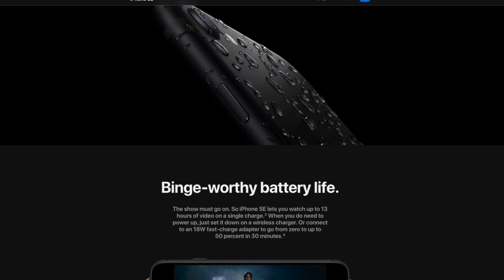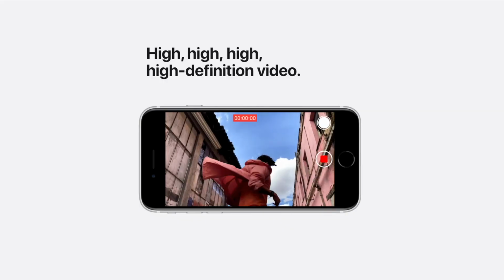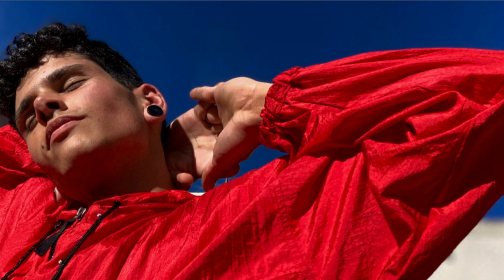iPhone SE - Thoughts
Yes, the thumbnail is clickbait "ish". I'm sorry. BUT here is why I think the iPhone SE is a very interesting iPhone. Not just for the tech specs, but how it's going to disrupt the mid range price point smart phones. With a phone with the A13 Bionic chip , fast charging, wireless charging, portrait mode and much more at $399 (USD) will really shake up market! I am interested to see how it adapts, who will be most impacted by the addition of an Apple product at the price point!

Let me know what you think of the iPhone SE? If you agree or disagree with my opinion, let's chit chat!